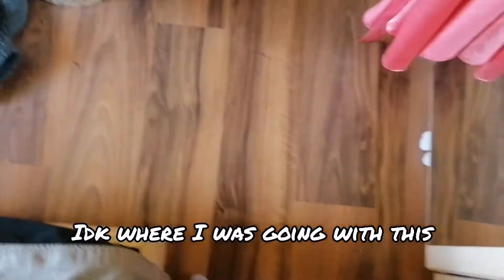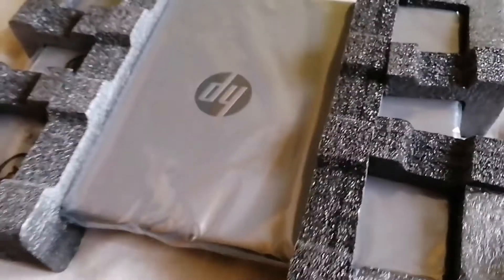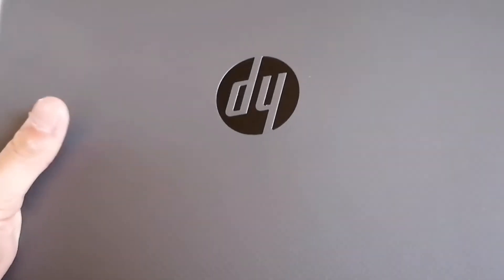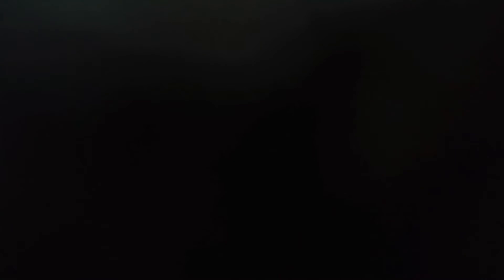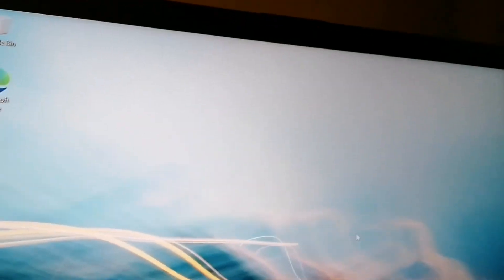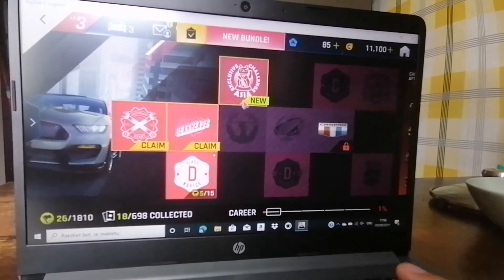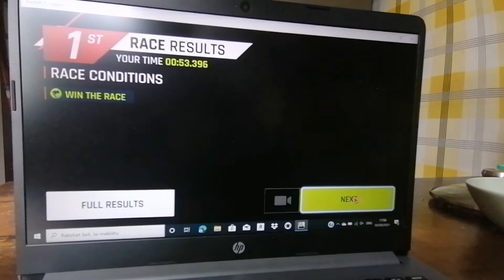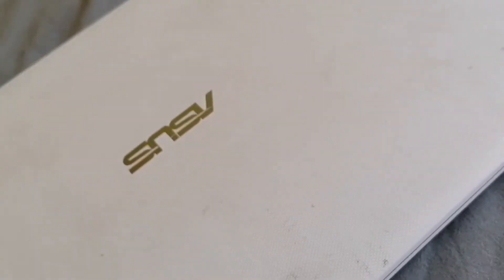I Bought a New PC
Today I finally bought a new PC